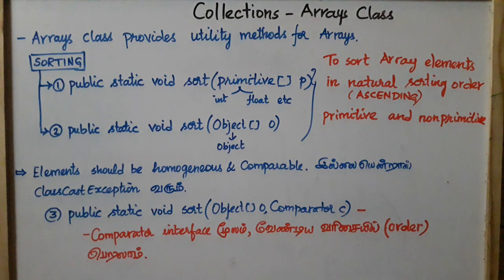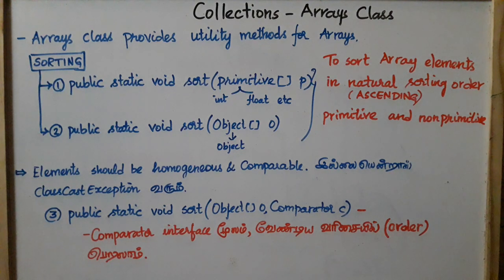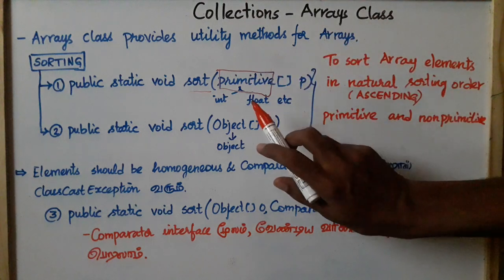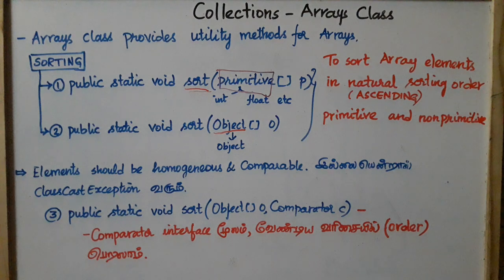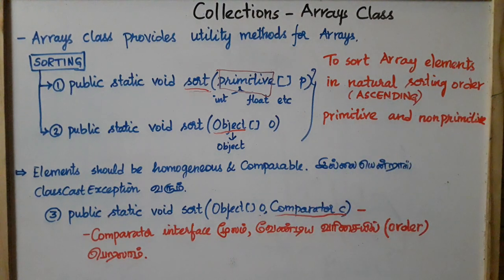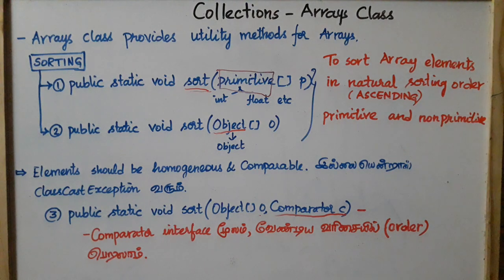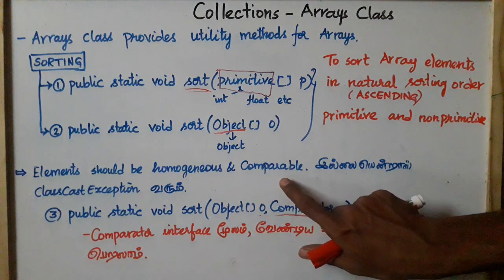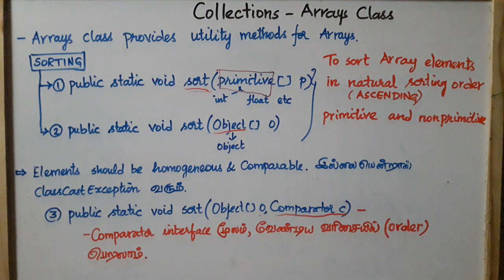Java in Tamil - Collections -4 - Arrays Class- தமிழில் ஜாவா - Payilagam - Muthuramalingam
Learn Collections Framework in Java through Tamil Here.

1) Java in Tamil
 2) Programming in Tamil
3) Data Structures and Recursion in Tamil
 4) Exception Handling in Tamil
5) Java String in Tamil
6) Java Collection in Tamil
7) Java Regular Expression in Tamil
8) Java File Reading, Writing in Tamil
9) Java Collection in Tamil